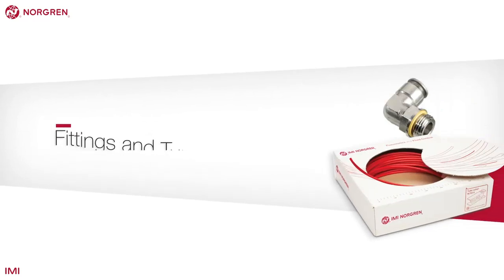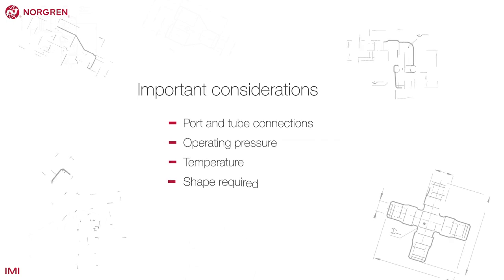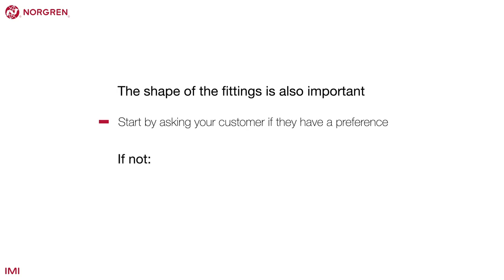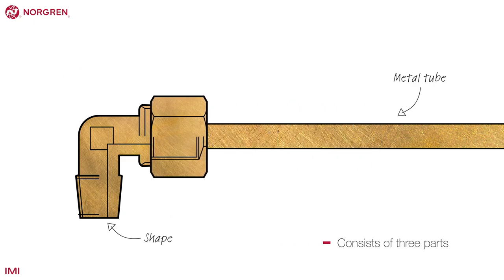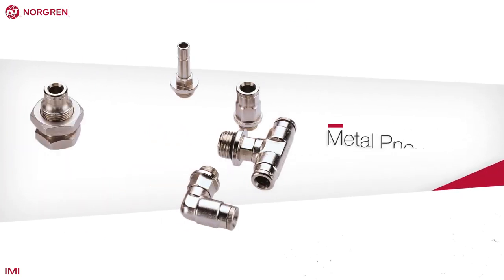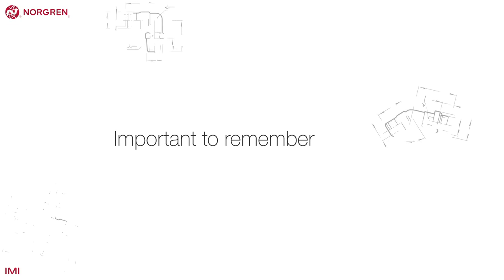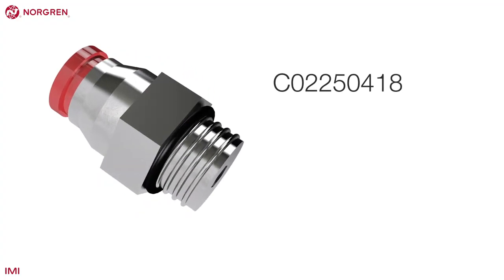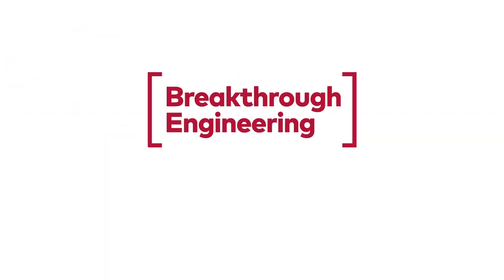Training Module 5 Fitting And Tubing (Full) (namindonesia.co.id) Authorized Norgren Hardware Store